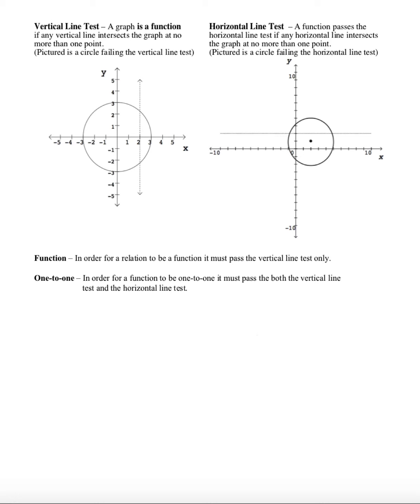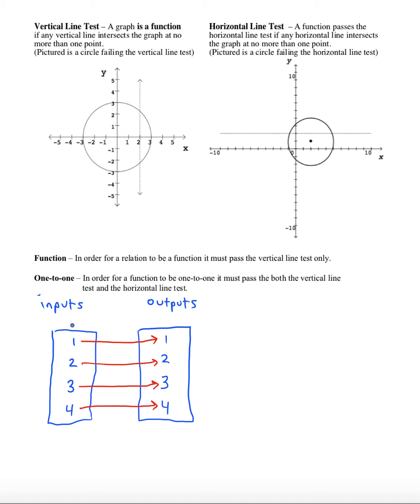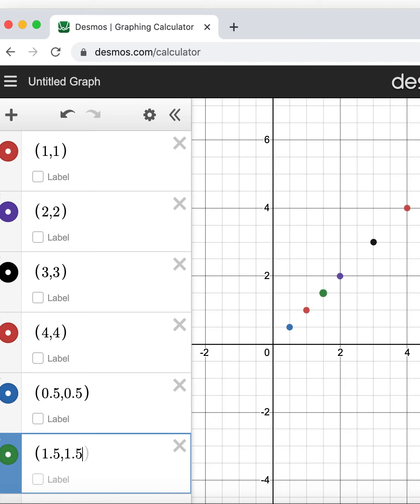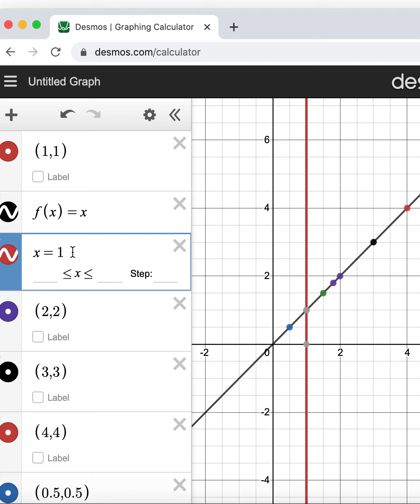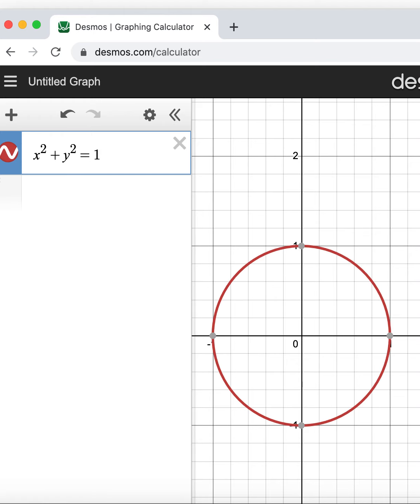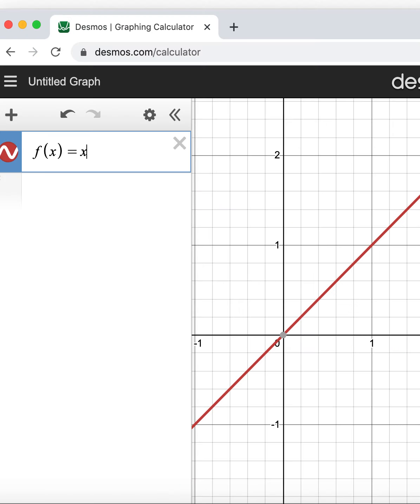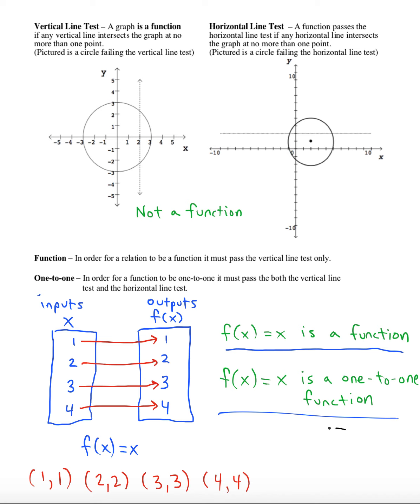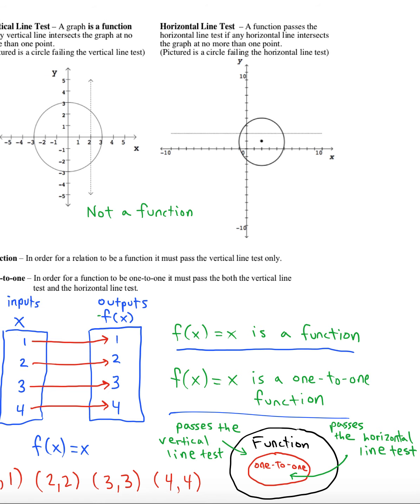Vertical and Horizontal Line Tests